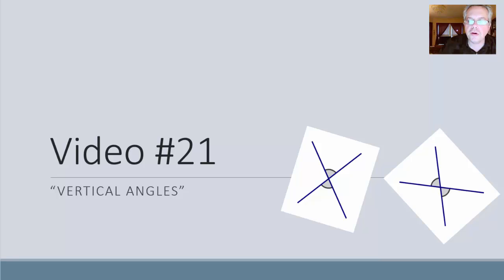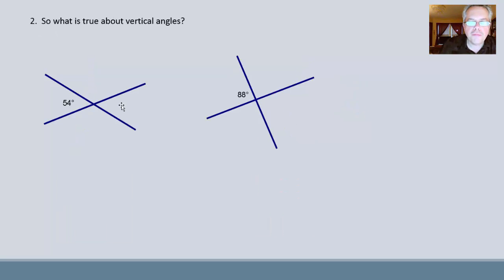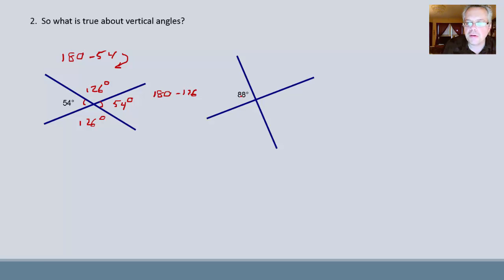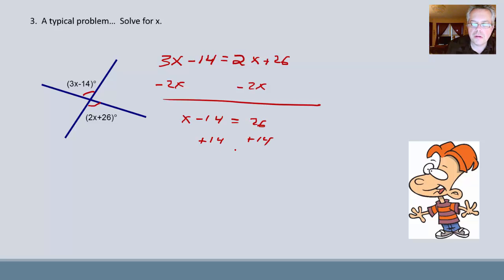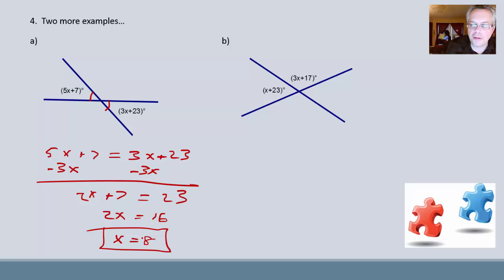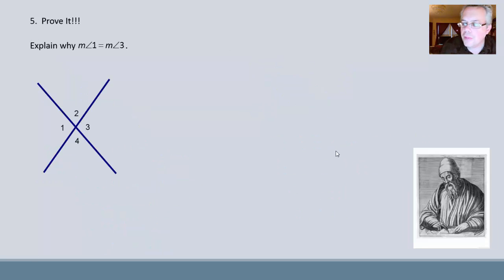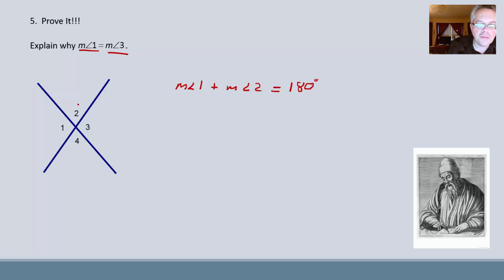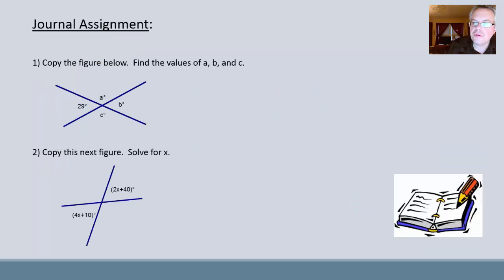Video 21 Vertical Angles